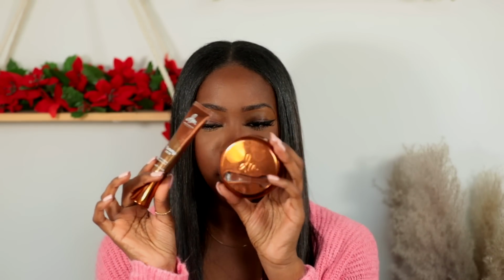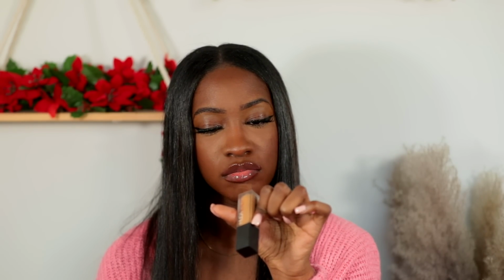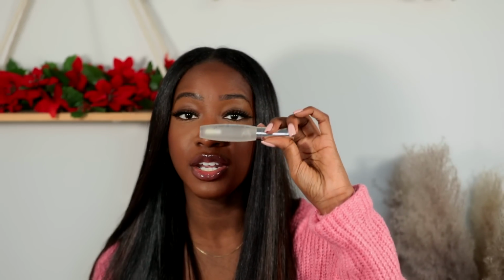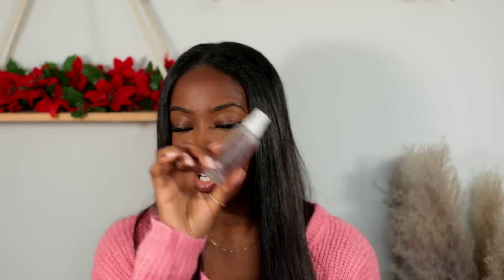Best of Beauty 2022 l Yearly Favorites l Too Much Mouth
◇ PRODUCTS MENTIONED ◇
Rare Beauty Blush
Givenchy Prism Libre Foundation
LYS No Limit Contour Stick
Makeup by Mario Surreal Skin Foundation
Danessa Myricks Yummy Skin Balm
One Size On Till Dawn Setting Spray
One Size Fantasia Eyeliner
Laura Mercier Ultra Blur Powder
Haus Labs Triclone Foundation
Danessa Myricks Yummy Skin Foundation
Danessa Myricks Yummy Skin Glow Serum
Refy Brow Pencil
Kvd Beauty Good Apple Concealer
Nars Light Reflecting Foundation
Fenty Beauty Gloss Bomb Cream
Charlotte Tilbury Airbrush Bronzer
Charlotte Tilbury Airbrush Setting Spray
Dior Backstage Face & Body Powder
Huda Beauty Faux Filter Concealer